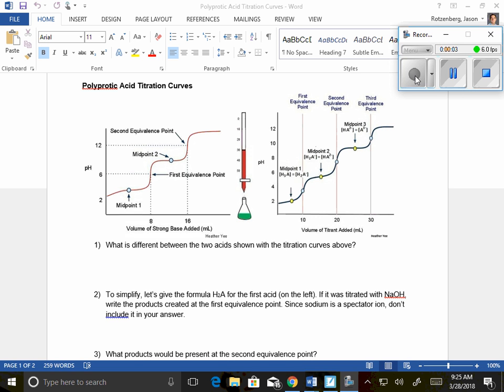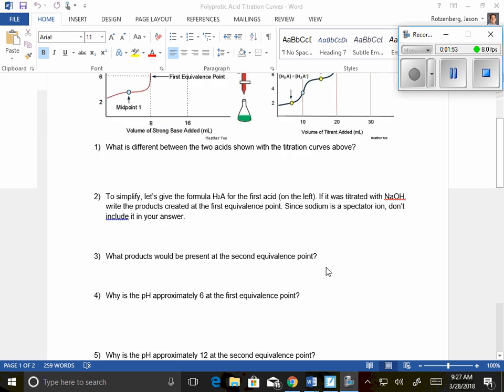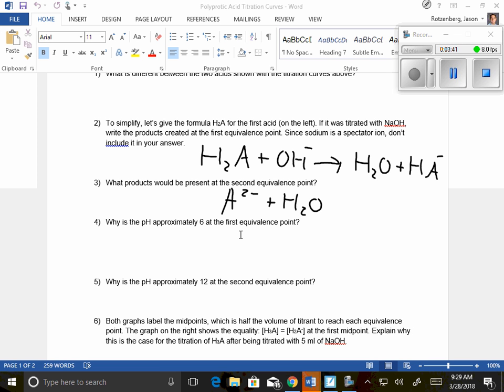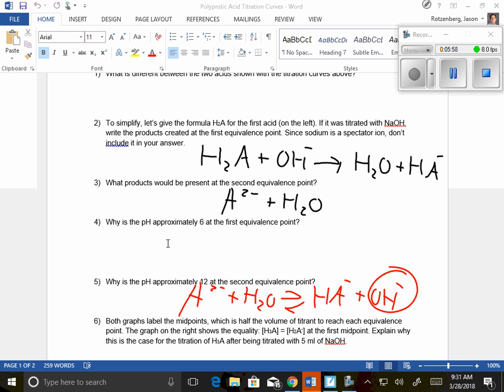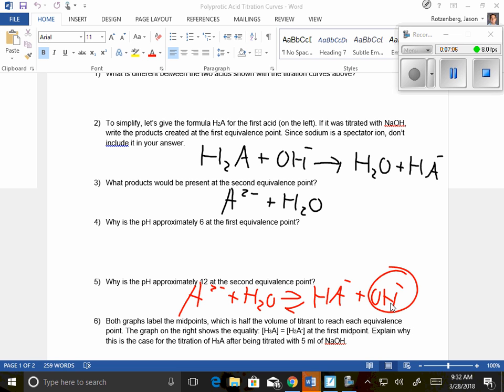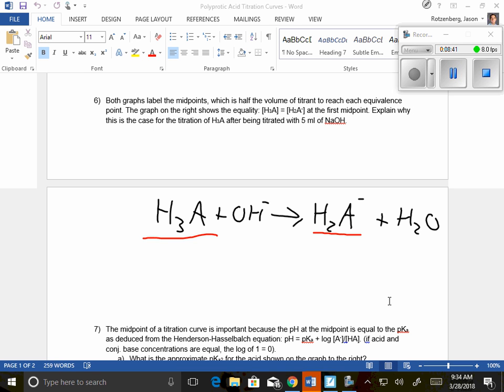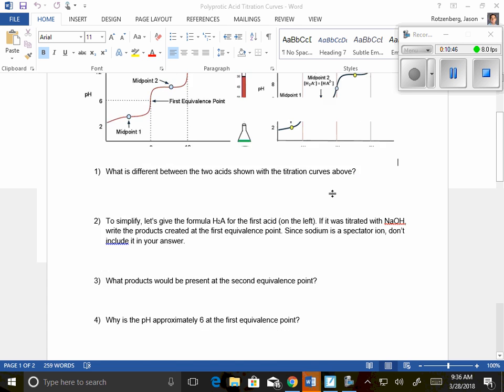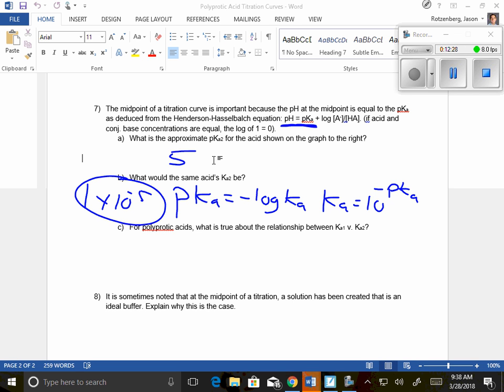polyprotic titration curve audio notes